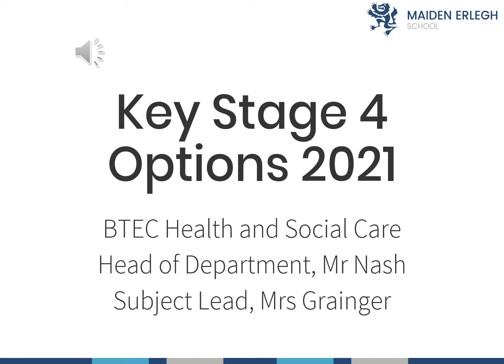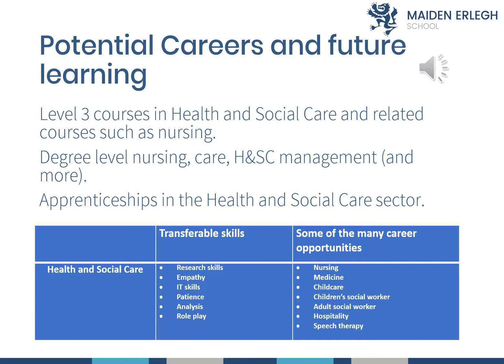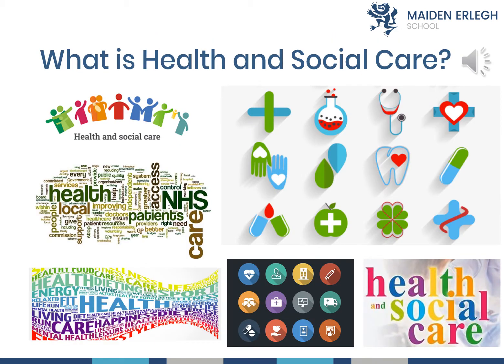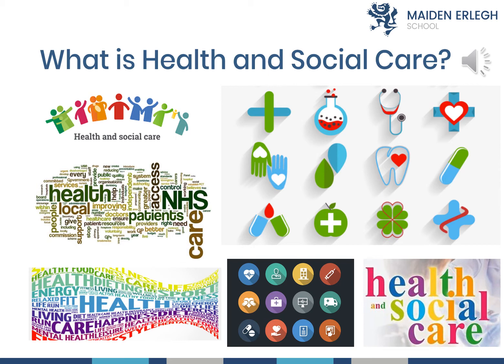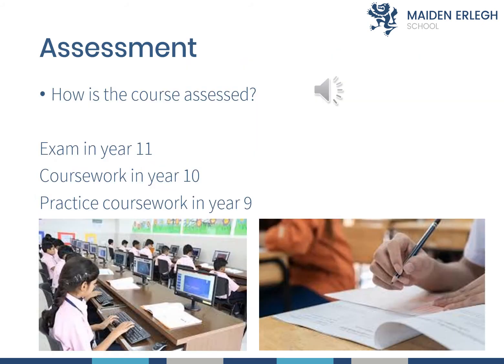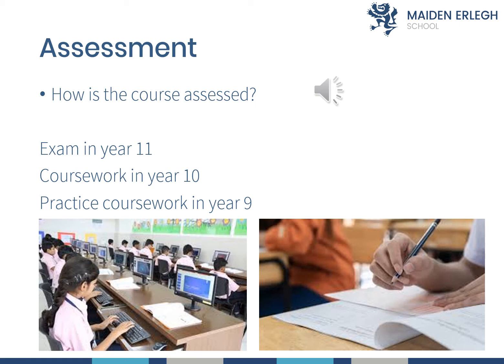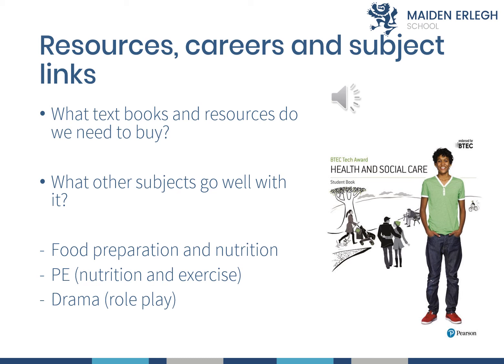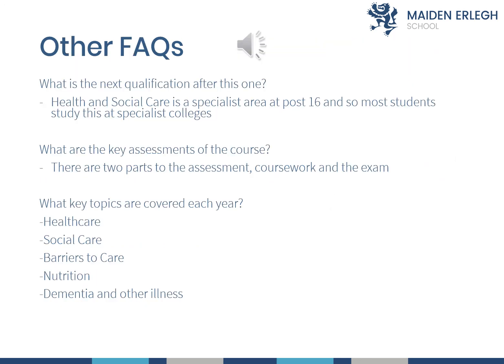Health and Social Care: Key Stage 4 Options Evening